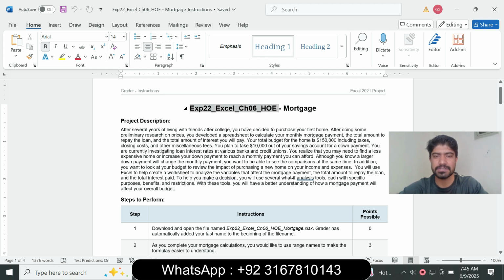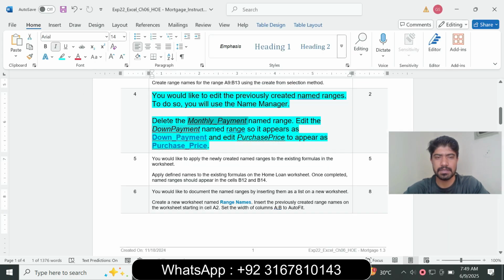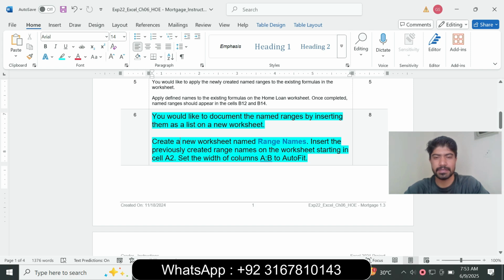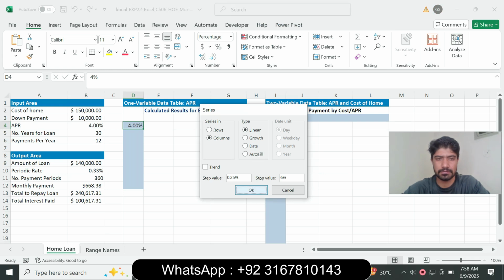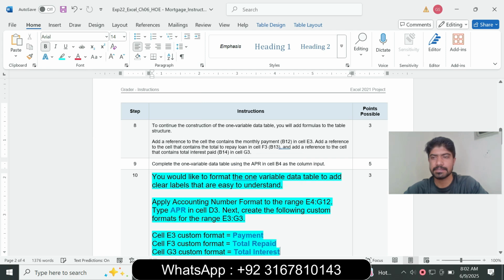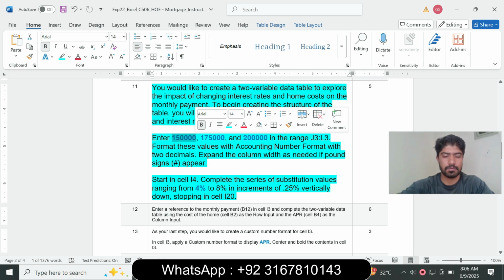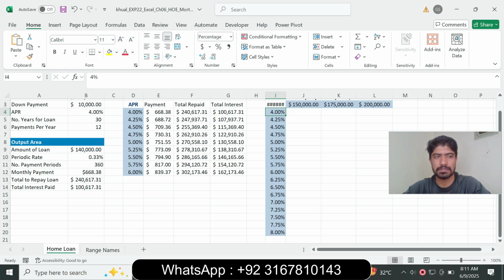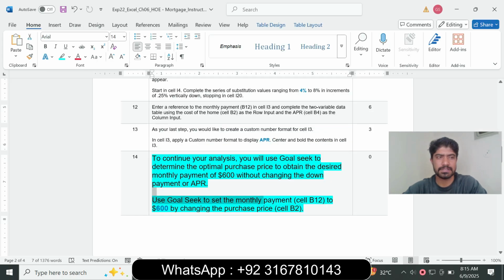Exp22_Excel_Ch06_HOE - Mortgage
Exp22_Excel_Ch06_HOE - Mortgage | Excel Ch06 HOE Mortgage